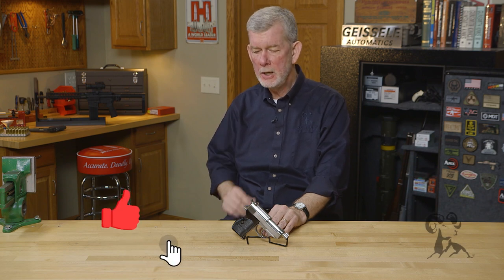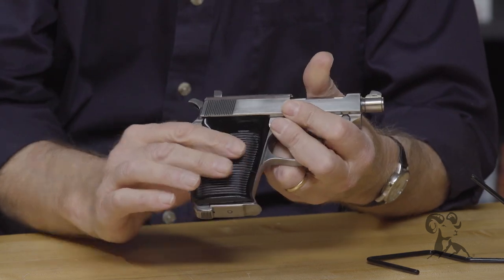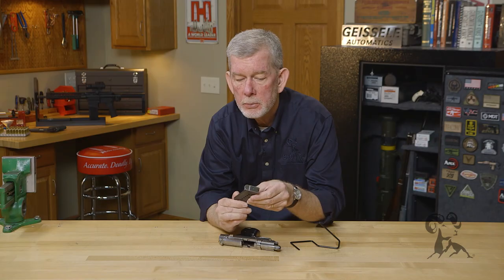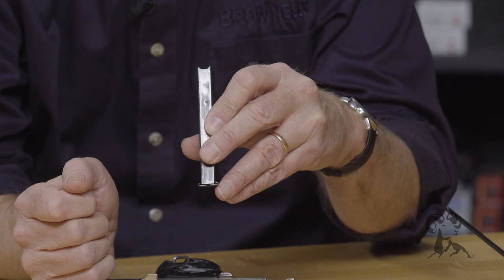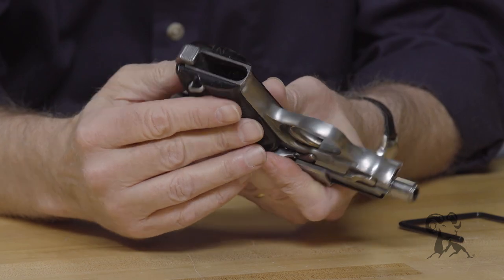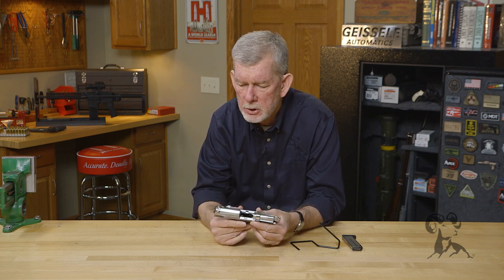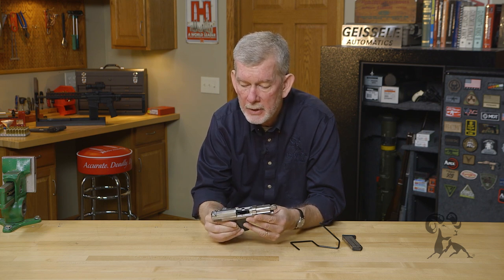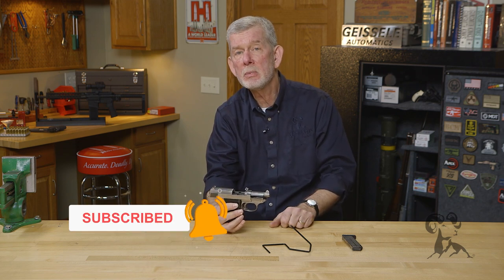From the Vault: Custom "Baby" Walther P38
Who'd guess that Brownells Gun Tech™ Steve Ostrem is a softie? Well, he's a sucker for cute, and today he shows us a cute little custom "baby" Walther P38. It's a mystery piece, still in the white, and whoever did the work was very skilled. As you'd expect, the barrel has been shortened, but the grip frame, grips, and magazine have also been drastically shortened. (We dare ya to make this video full-screen and try to spot visible evidence of the alterations!) The magazine is an original WWII German P38 mag with Waffenamt stamp that has been skillfully modified. And that graceful pinkie finger rest at the bottom of the grip? Metal was added and blended into the original grip frame to create it! Who did this excellent work? John Martz of custom Luger fame? Steve doesn't know. But somebody who was very talented turned this P38 into an exquisite compact carry 9mm pistol long before you could buy a Glock® 43 off the shelf. Do you know anything about Steve's "Baby" Walther P38?